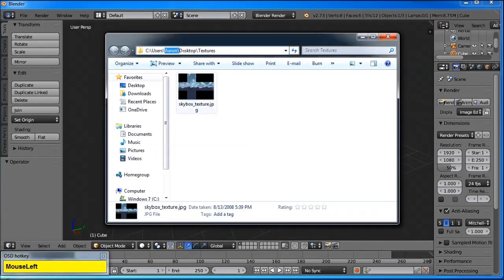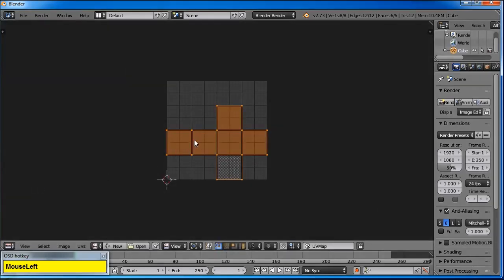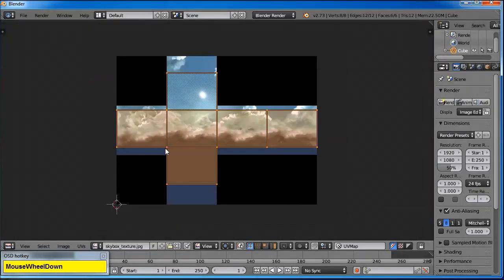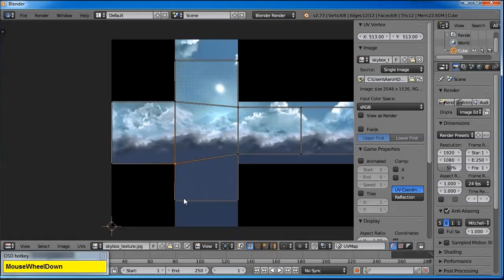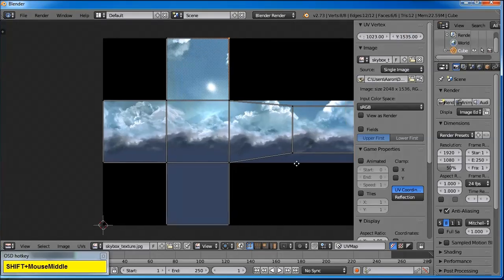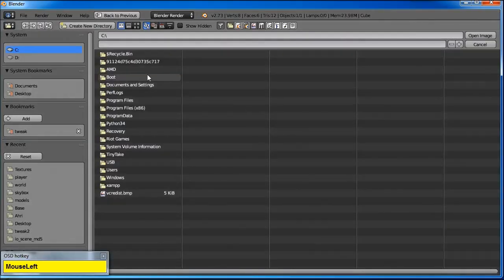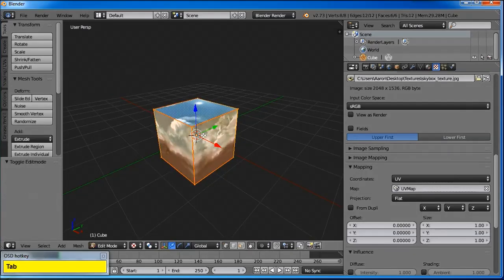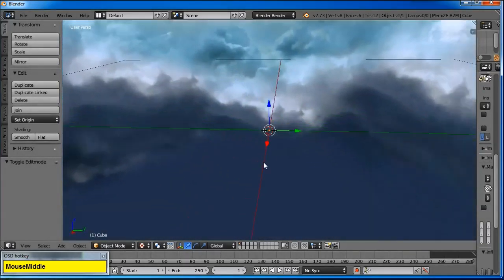Blender Series: Create A Video Game Skybox